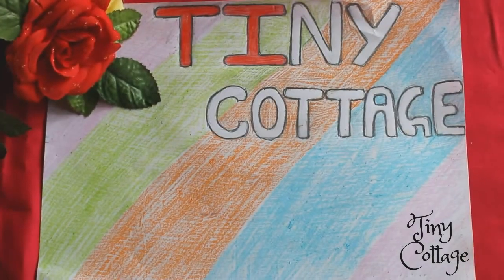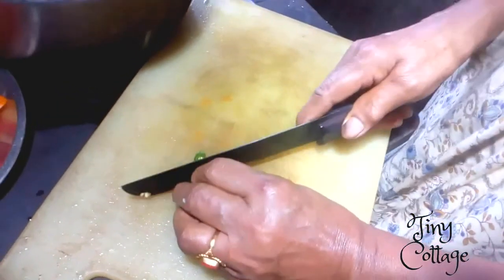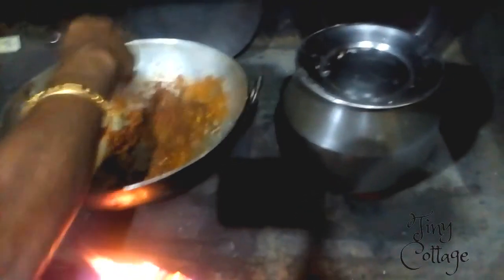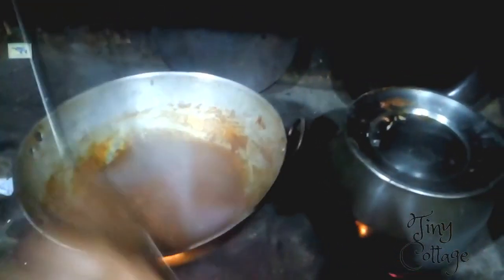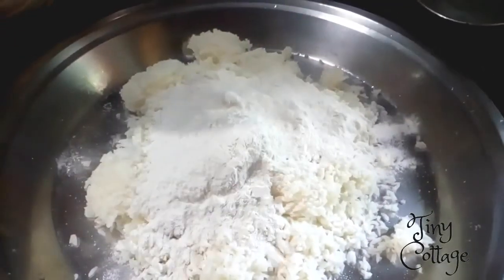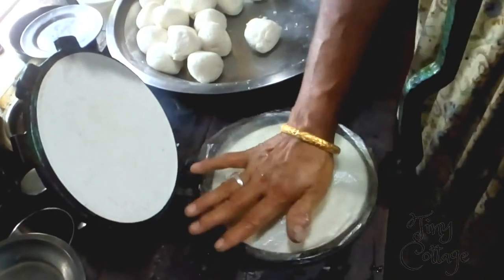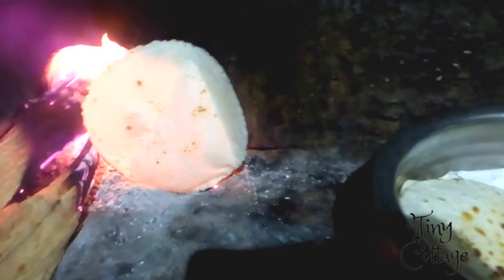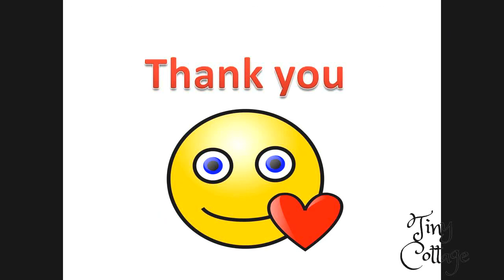chicken curry and akki roti coorg style:-)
THANK YOU SO MUCH TO THE NCS FOR PROVIDING FREE MUSIC

BIG THANK YOU TO THE ARTIST AND NCS FOR PROVIDING SUCH GREAT MUSIC :-)